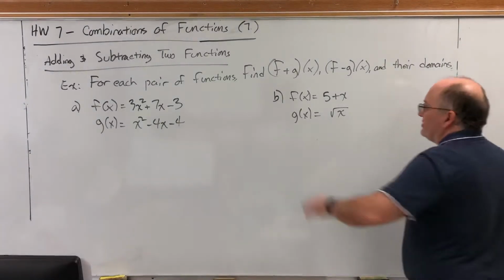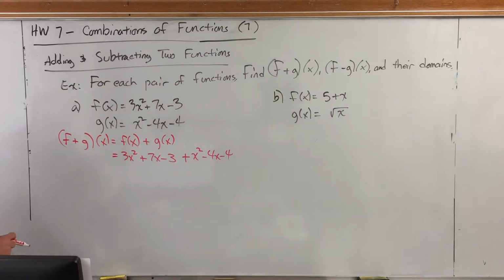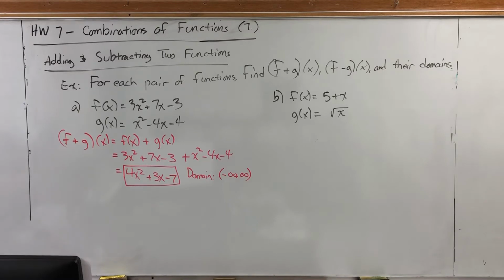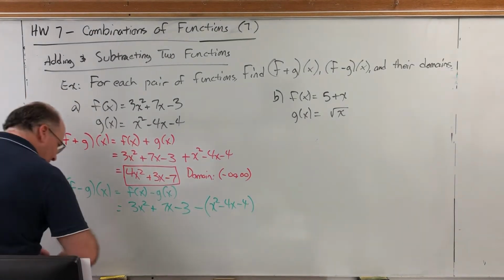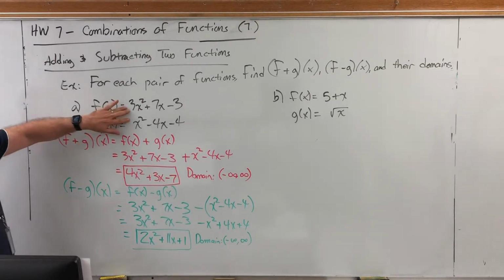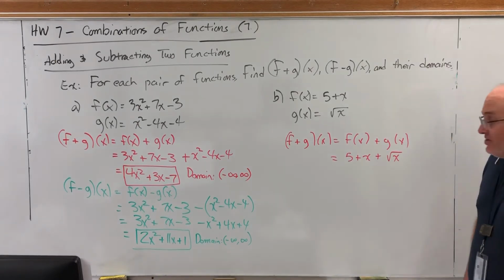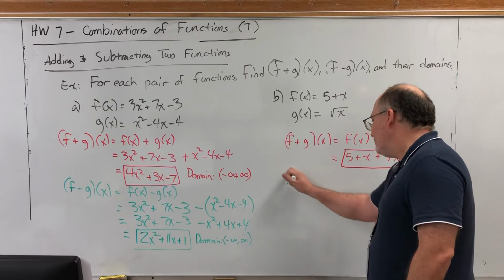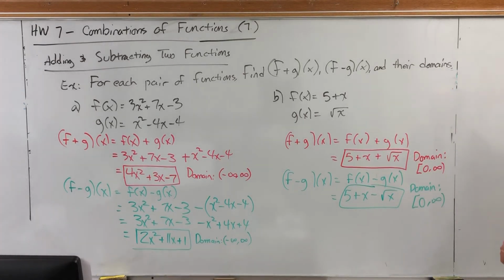HW 7 (7) - Combinations of Functions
Seventh video for HW 7 in MATH 1314 at Tyler Junior College, Spring 2020